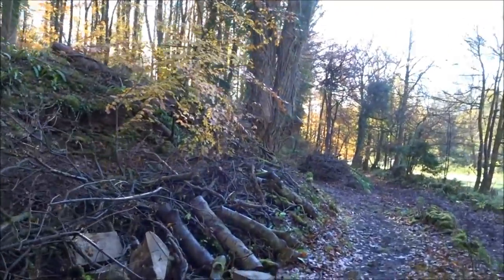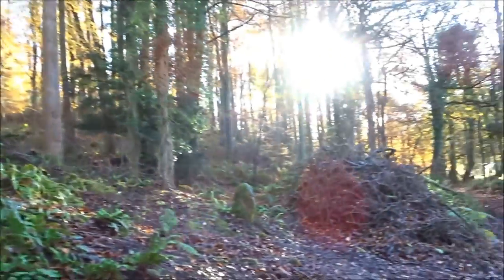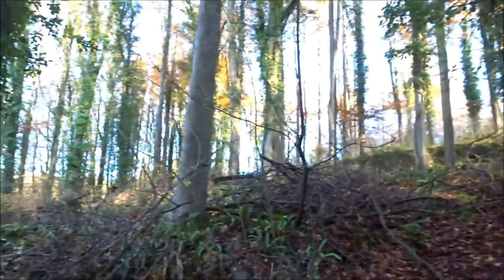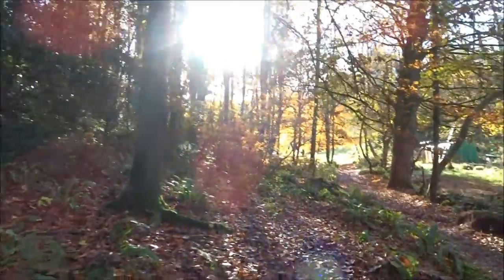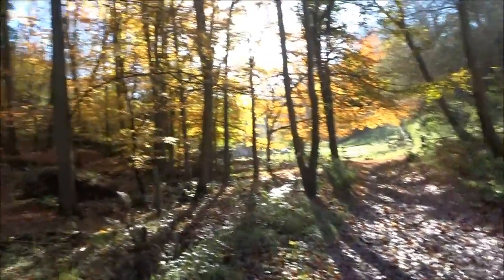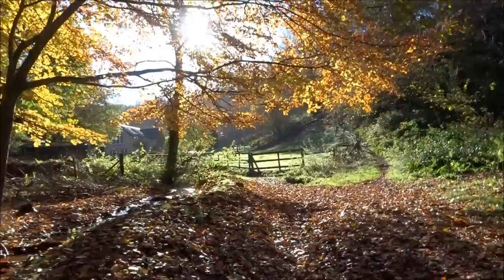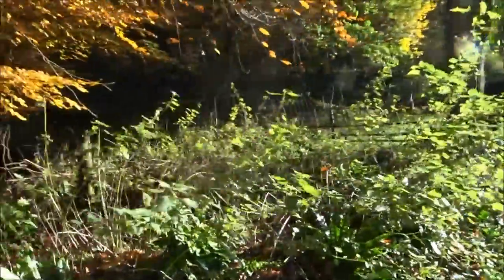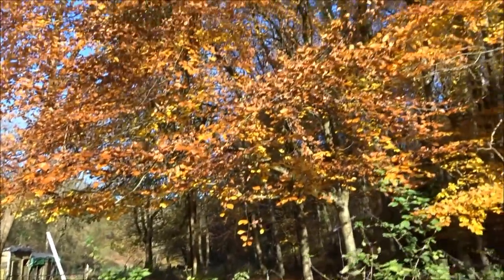Sandford, Rowberrow Warren & Iron Age Fort Circular Walk, 'Dolebury Warren'Part II, by Sheila, Novem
After crossing the A38 I walk quite a long stretch only taking photos because the terrain was very bumpy, uneven and slippery and muddy but further along a broad track I turn off to the right into an old mining area with visible ruins--this is part of Dolebury Warren--very majestic tall trees are grown here and looked like giants all around me and colourful---gold, yellow, green and orange leaves bright in the sunshine and dancing as they fell to the ground to contribute to the carpet laid all around. I was imaging this small valley 100 years plus ago--black, smoky and smelly from the smelting of lead, the burning of fires---poor miners in their blackened clothes--yes if only we had such scenes captured on video---a few ghosts wander here no doubt. Not forgetting the Romans and Iron Age people who were here before the Victorians